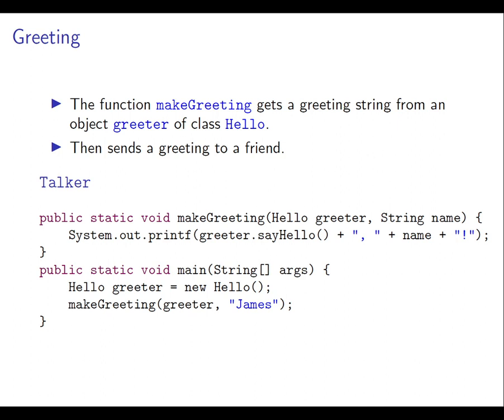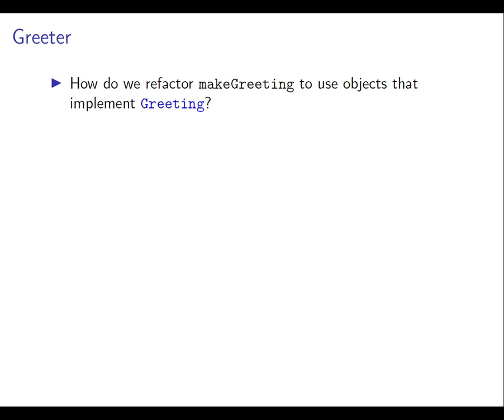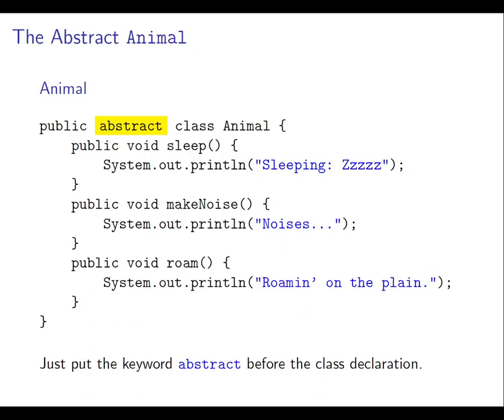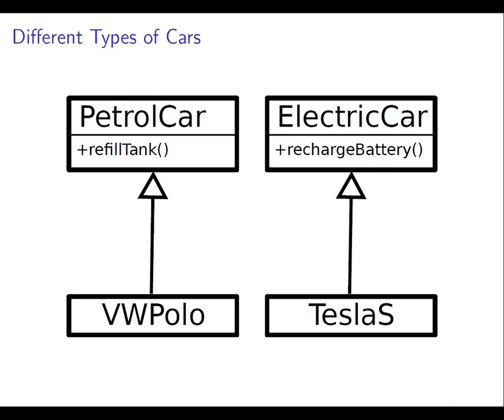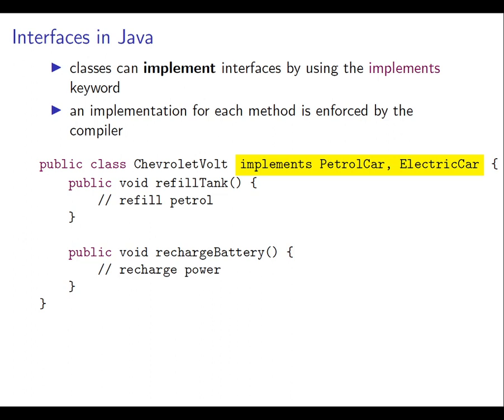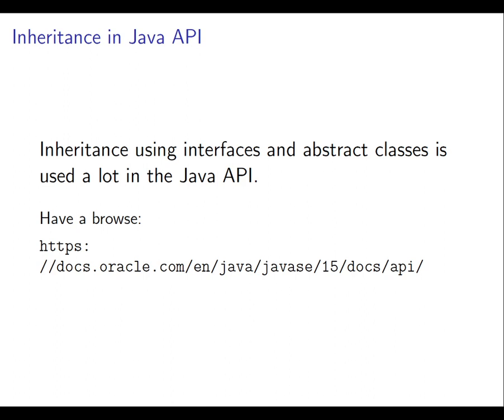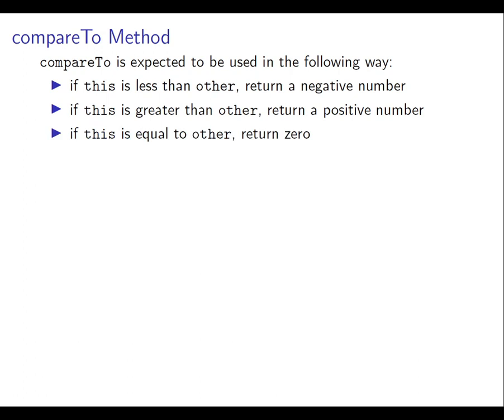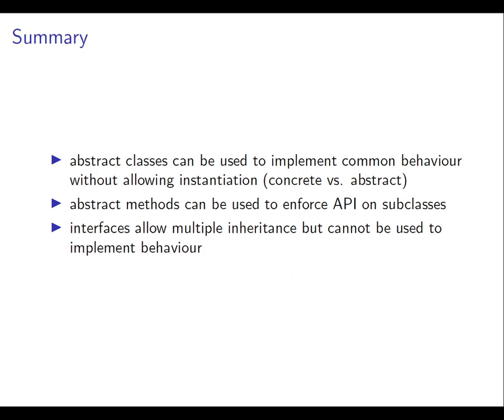Informatics 1B Lecture 15